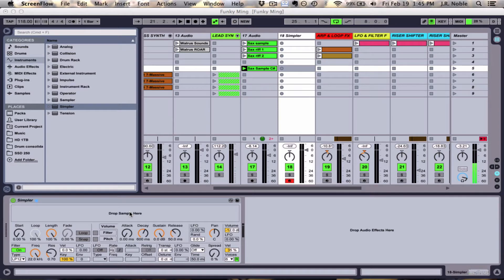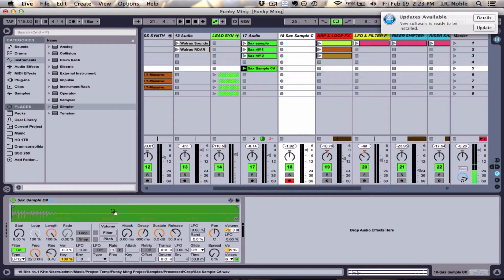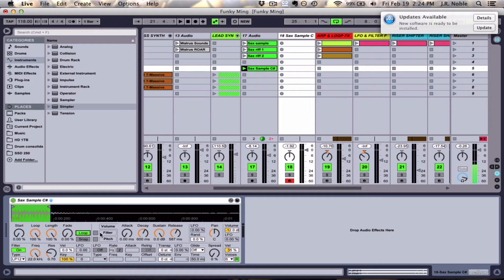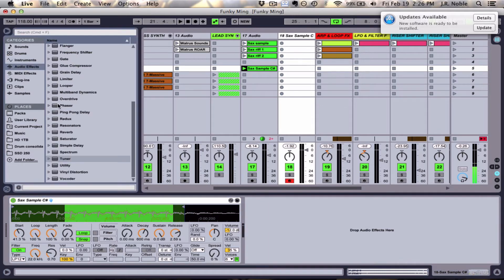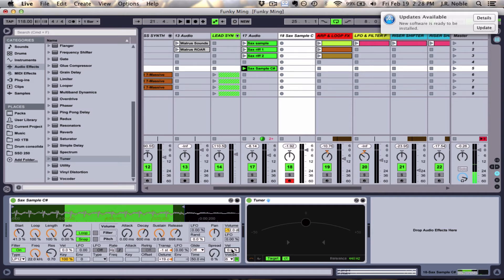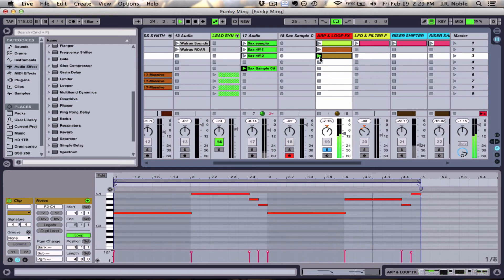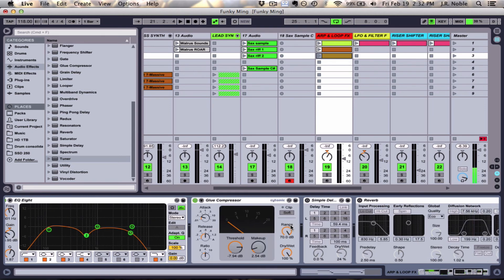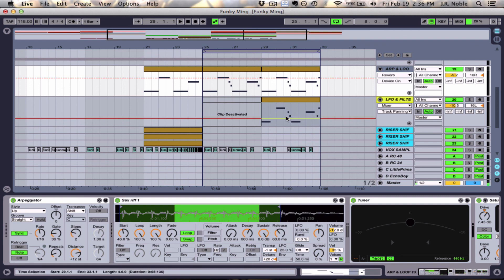Ableton Simpler | 3 Easy Ways To Make Unique Sounds (Part 1)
Ableton Live 9 Simpler | 3 Easy Ways To Make Unique Sounds With Simpler (Part 1)

for more info and to download the sample and follow along with the video!

In this Ableton tutorial video I'll explain what Simpler is and how it works. You'll learn how to use one sample to create a unique sounding new instrument of your own.

0:15 - What Simpler is
0:24 - The difference between Simpler and Sampler
1:25 - The Simpler in action (envelopes)
2:33 - The Loop Feature in action
3:57 - Tuning the sample
5:23 - Making it sound natural with Velocity
6:12 - Advanced Technique
8:31 - Adding your new sound to the song
9:15 - What's next...